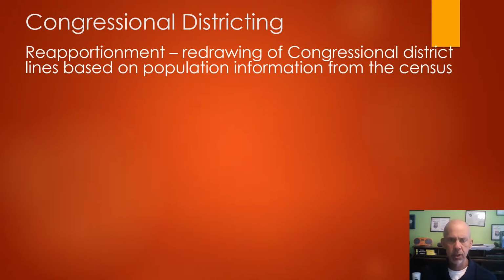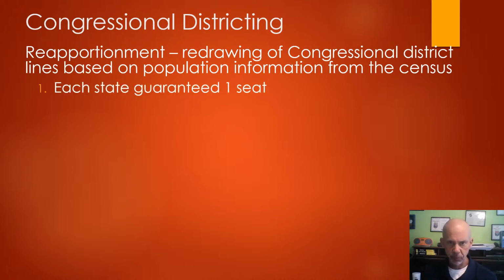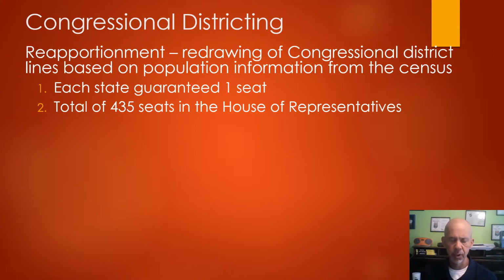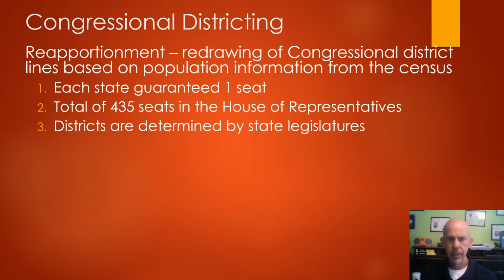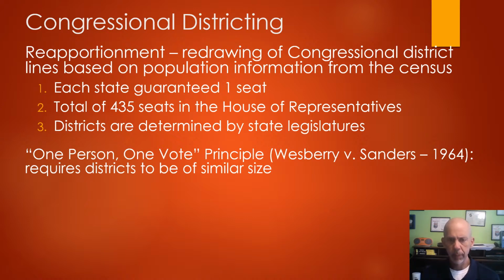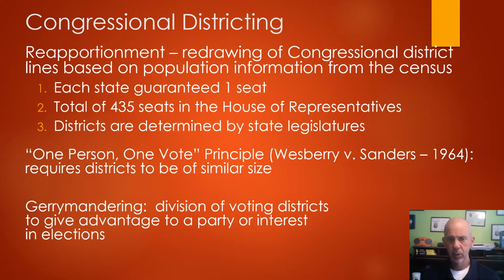Module 36 Congressional Districting